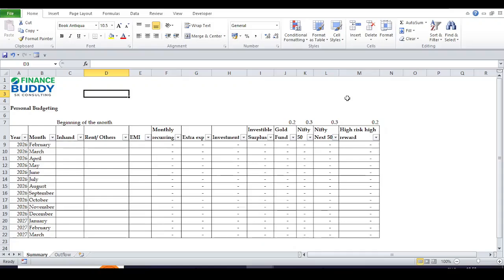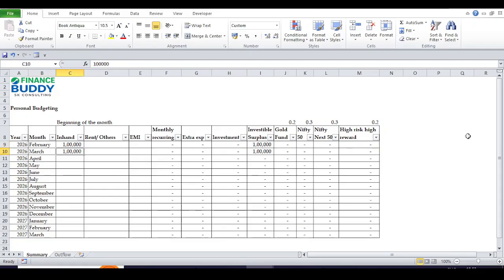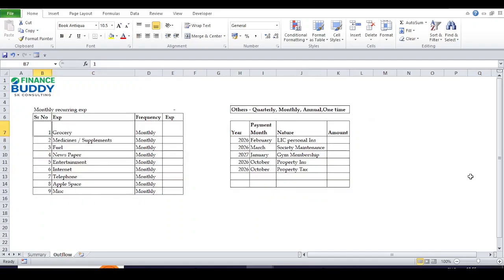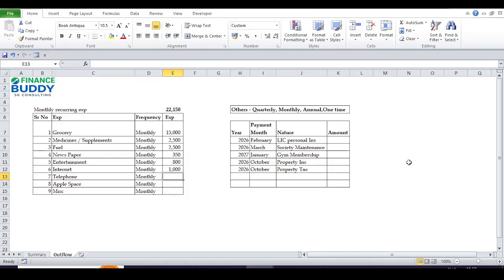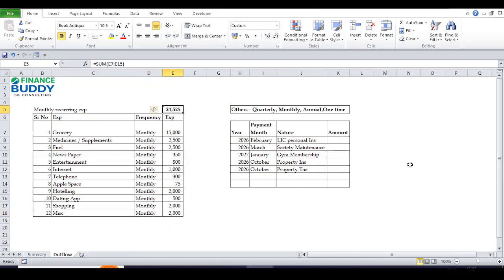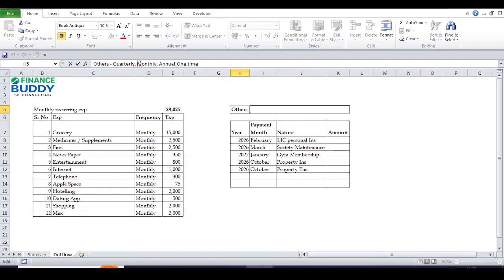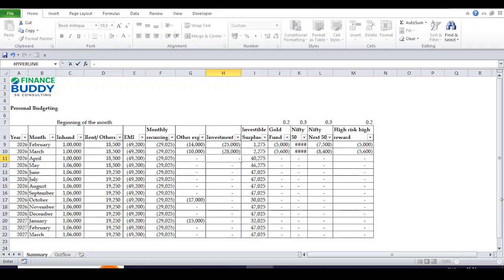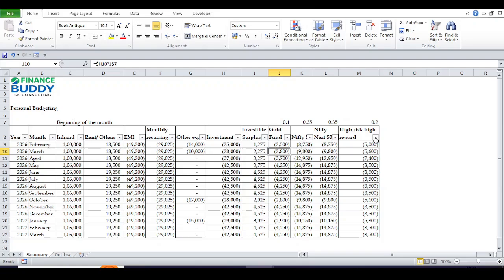Simple Excel Budget Tracker to Control Your Money (No Complex Formulas)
Managing your money does not need complex tools or complicated formulas.

In this video, I show you how to create a simple yet powerful Excel file to track your expenses and manage your budget effectively.

This method is easy to use, beginner friendly, and highly practical for everyday personal finance management.

In this tutorial you will learn:

How to create a simple budget tracker in Excel
How to track daily expenses easily
How to structure your income and expenses
How to build a clean and usable Excel file without complex formulas
How to take control of your money using a simple system

This approach is perfect for beginners, working professionals, and anyone who wants to manage their finances better using Excel.

If you want to learn practical Excel skills that are useful in real life, this channel focuses on simple, powerful, and effective tutorials.